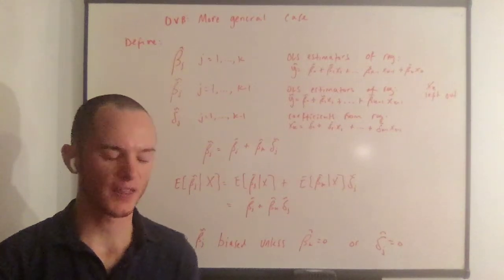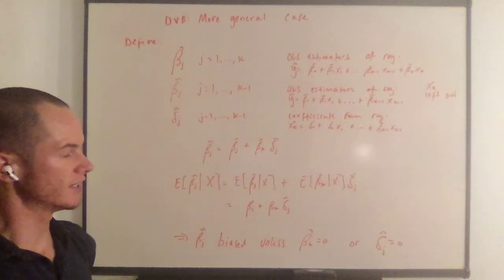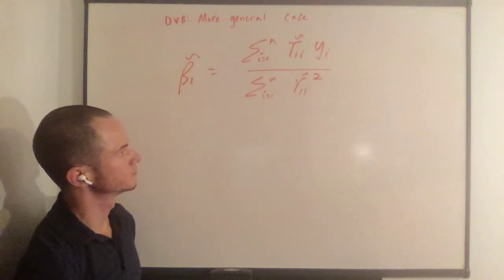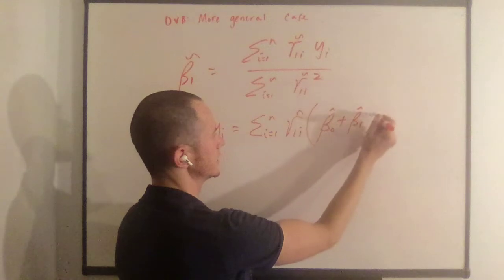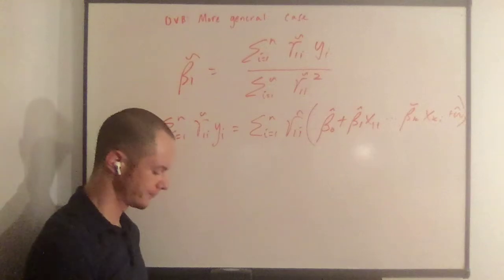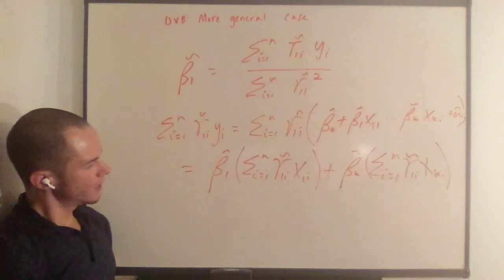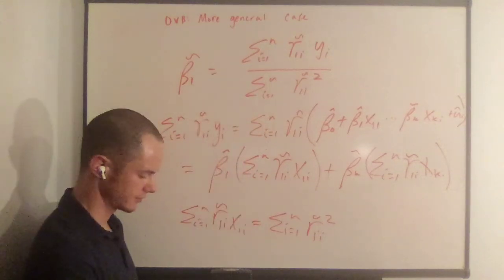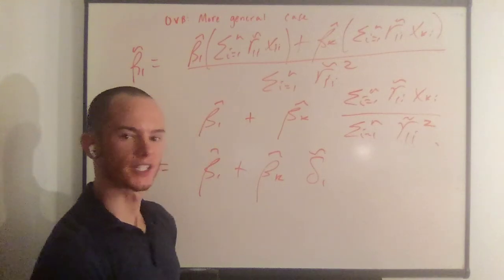Linear Econometrics: Omitted Variable Bias